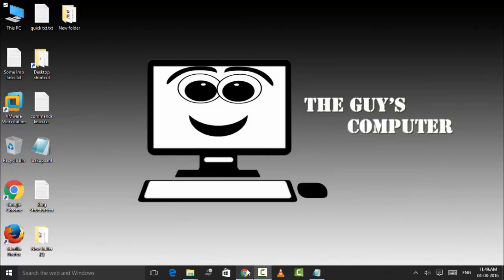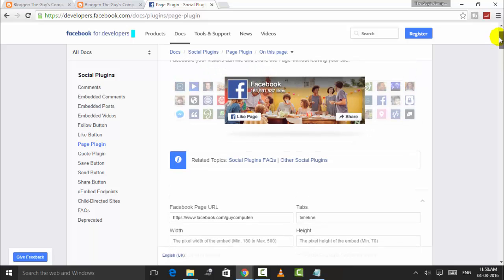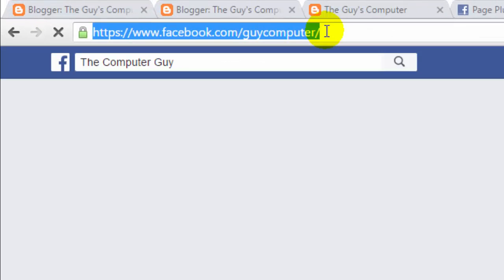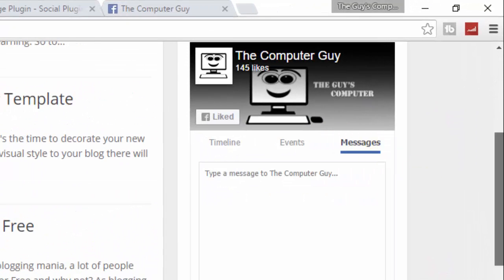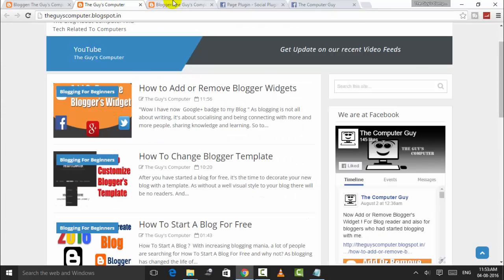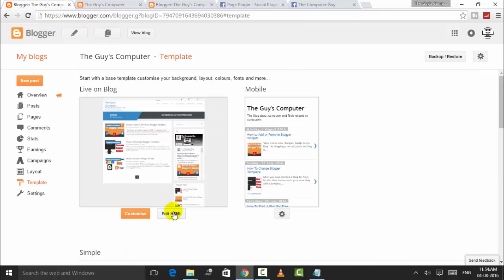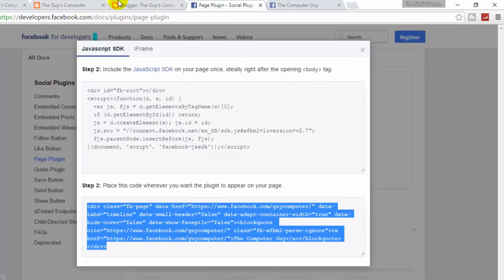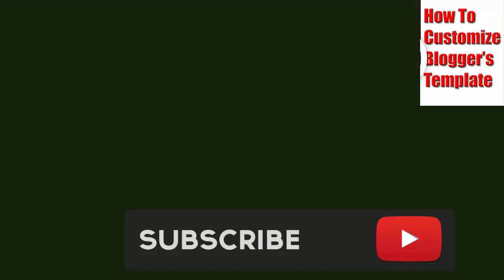how to add facebook page to blogger(Facebook Plugin)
In this video we will learn how to add a facebook to blogger.
As of now your new blog or website is ready and you are getting daily 30-40 new visitors to your blog, now it's time to take them to your facebook page so that they can't miss your new updates to
your blog post.

Instructions for Adding Facebook to your Blog or Website

For people using Blogger

1. Open Dashboard of your Blogger

2. Go to 'layout' and then click on 'add gadget'

3. Now click on 'HTML/JavaScript'. Put the title 'Facebook.

4. Then put this facebook code in the below box

And replace by your facebook page url.

5. Save the arrangement and view blog.

6. If the facebook plugin shows fine, then it's OK

7. But if the facebook plugin doesn't showup then follow this       procedure.

8. Open 'template' in your blogger, and then 'edit HTML' and press 'ctrl+f' when the html windows opens and put
   /head  in that search query, and press enter.

9 Now after you got highlighted '/head'. Just below one or two lines you will find 'body' tag below that put this code in separate new line.

10 Now save your HTML template. And again go to 'layout' and 'add gadget' and then put the first code there.

So this was the method of adding facebook to a blogger or website.

As with more than billions of people are using facebook, so there you have your blogger's potential readers.

As well as with new readers, you will get a lot of new questions, thus by increasing the hunt for answers. And your knowledge will be increased. So addding your facebook page to your blog is must and Beneficial.

More benefits are Money. With large number of visitors, your revenue from adsense will start increasing.

People from facebook directly directed to a particular blog or website post.

In this way, it is very easy to add a facebook plugin or to add a facebook to your blog or website.

Now you have learned how to add facebook to your blog and now it's time to update.

Connect With The Guy's Computer